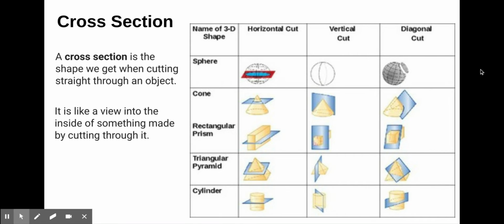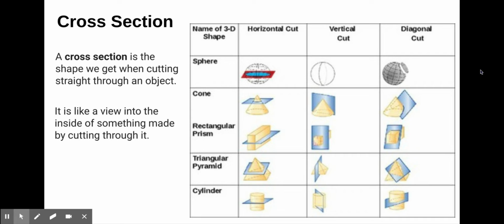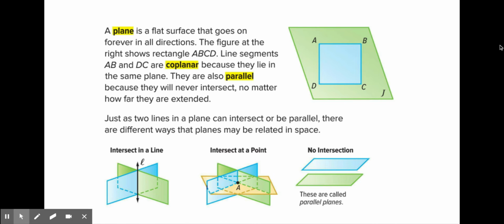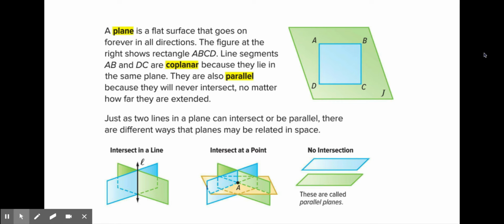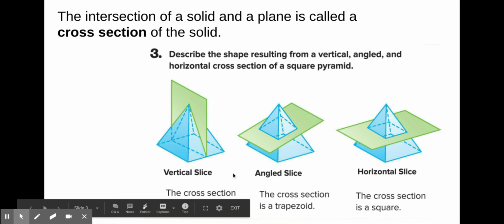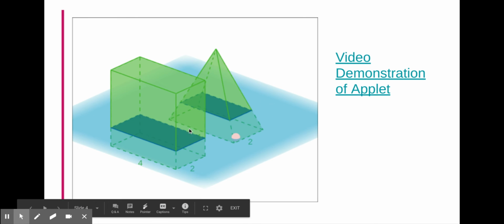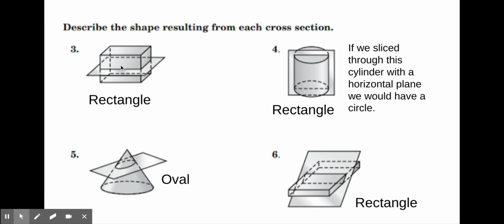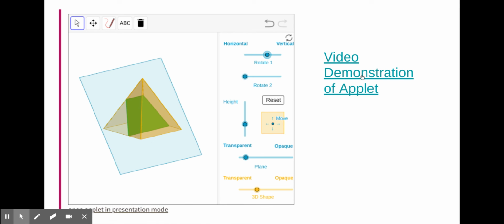Geometric Figures 6B Cross Sections - Google Slides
Lecture for Geometric Figures 6B - Cross Sections